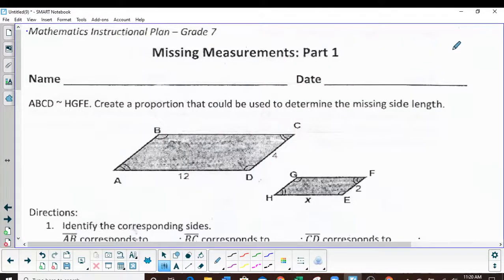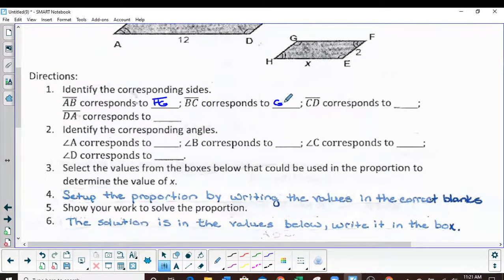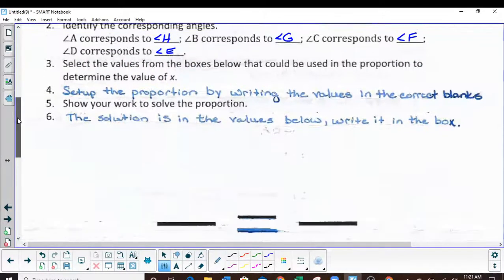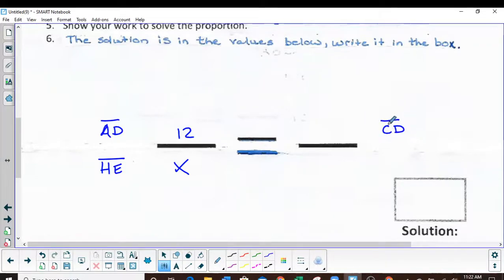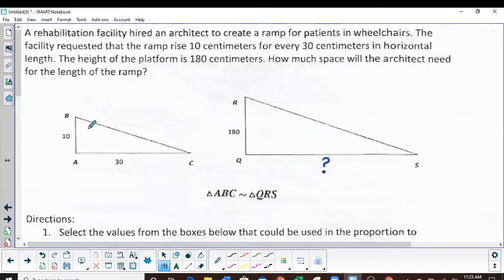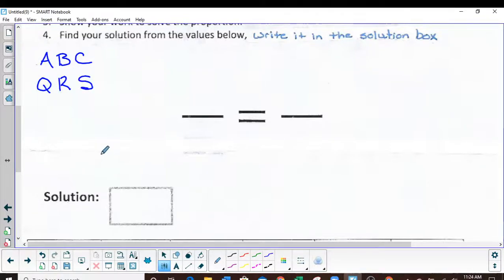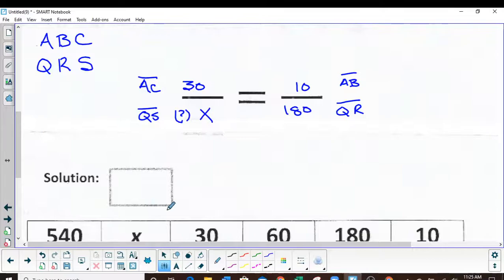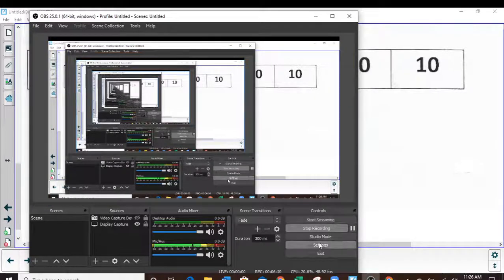FLP part 3 pages 15 and 16 SOL 7.5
FLP pages 15 and 16